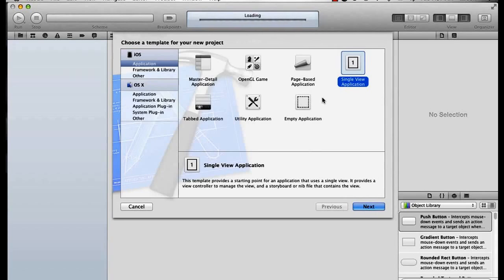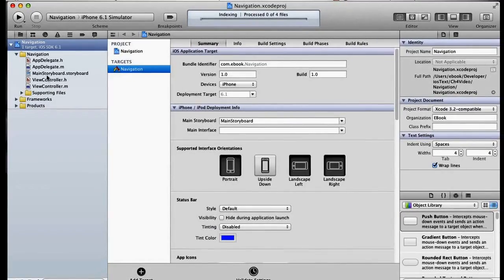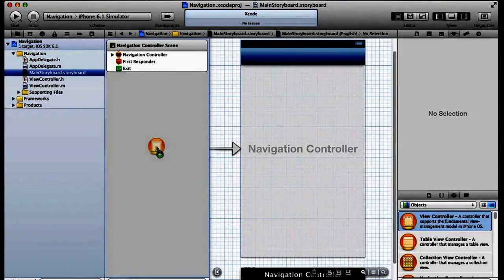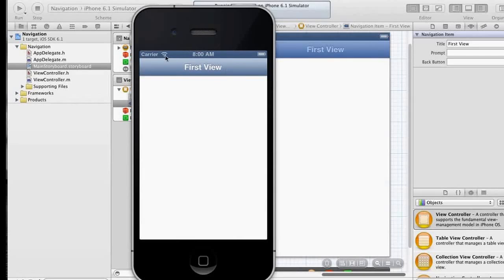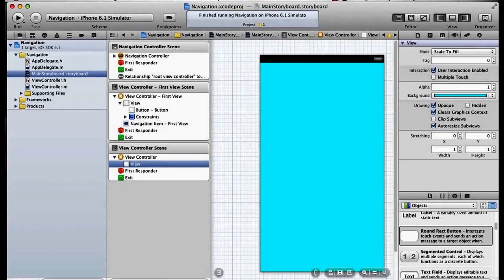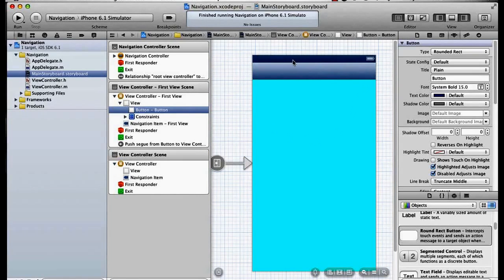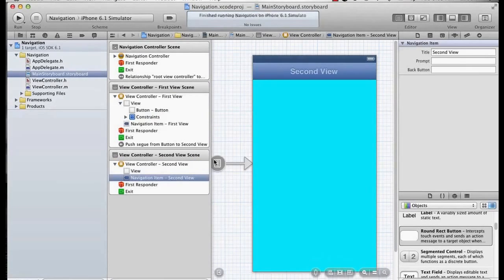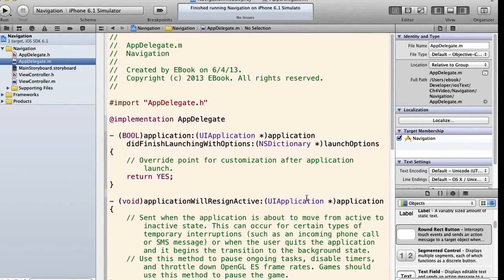NAVIGATION CONTROLLER - DEMO